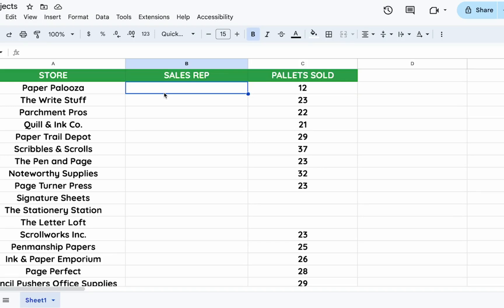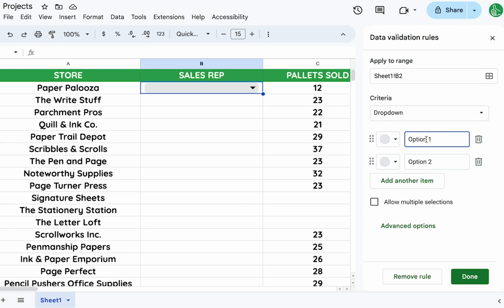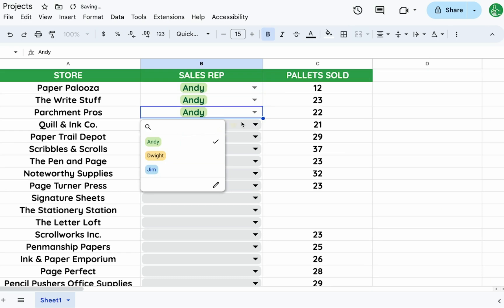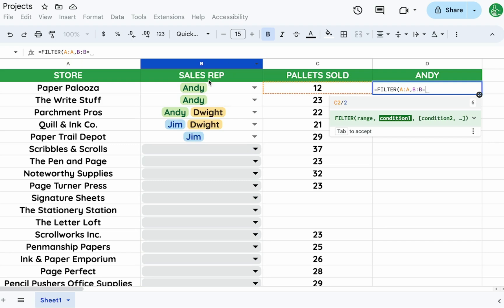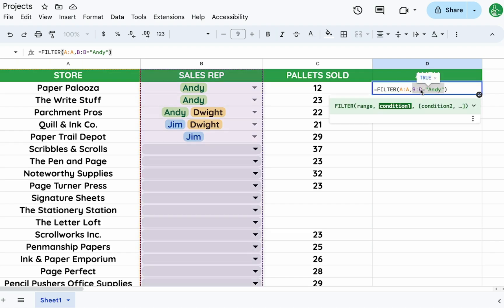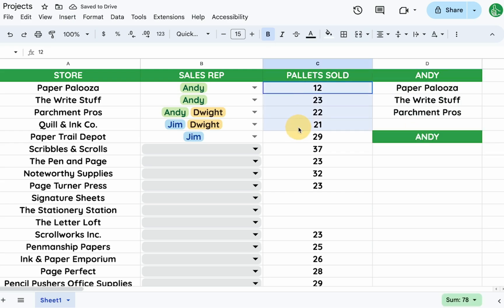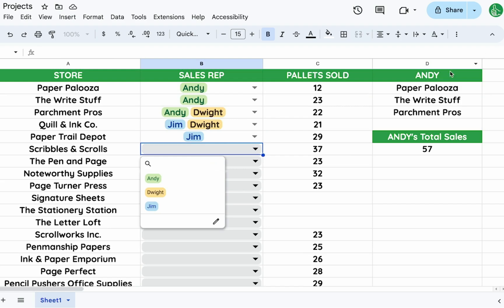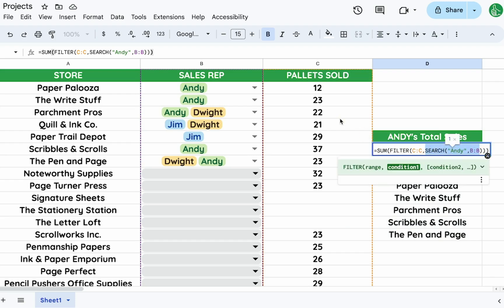How to FILTER the Multi Select Dropdown Feature in Google Sheets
Optimizing Sales Alignment with Google Sheets: Multi-Selection & Dynamic Filtering

In this episode, we tackle the problem of aligning multiple sales reps with stores selling paper pallets using Google Sheets. The introduction of multi-selection in dropdowns allows us to associate sales reps like Andy, Dwight, and Jim with different stores concurrently. We explore using the search and filter functions to dynamically track sales rep assignments and calculate total sales figures. By employing these new features, we can efficiently create dashboards or summaries and adapt our analyses on the fly, enhancing productivity and insights.

00:00 Introduction to the Problem
00:15 Creating and Configuring the Dropdown
00:35 Assigning Sales Reps to Stores
00:43 Analyzing Sales Rep Assignments
01:17 Using Search Formula for Multiple Selections
01:31 Calculating Total Sales
01:46 Summarizing and Visualizing Data
02:09 Conclusion and Final Thoughts